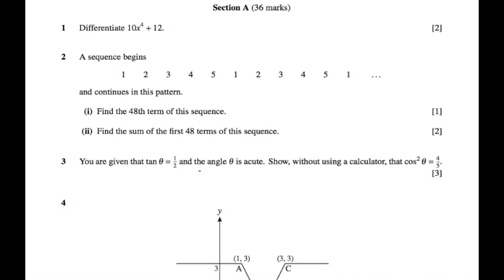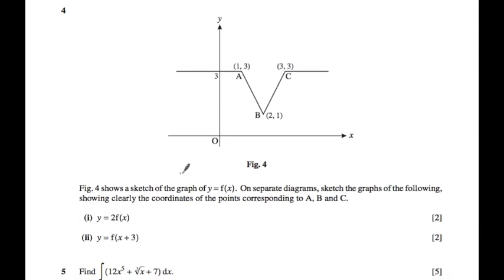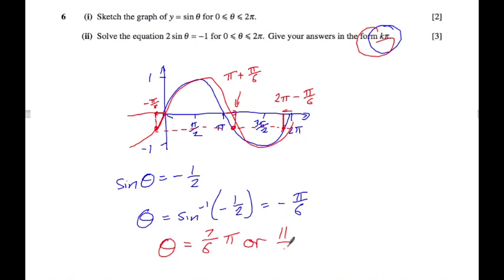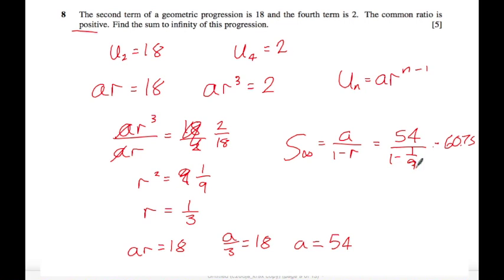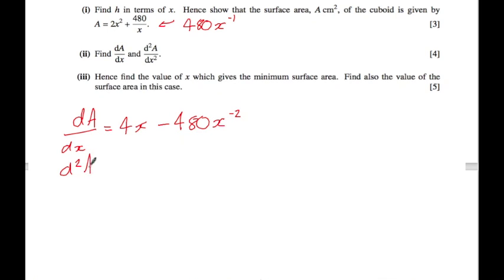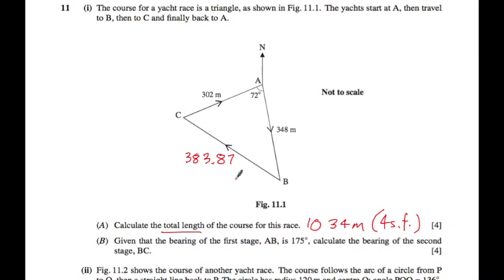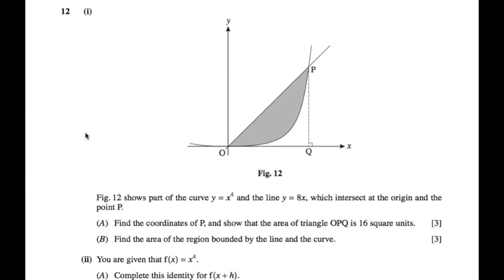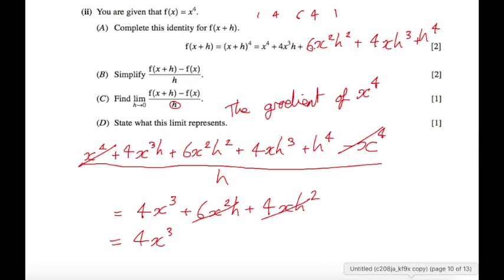MEI C2 January 2008 Worked Solutions